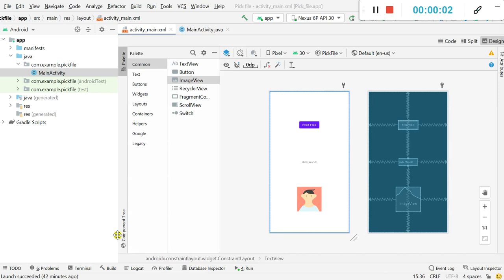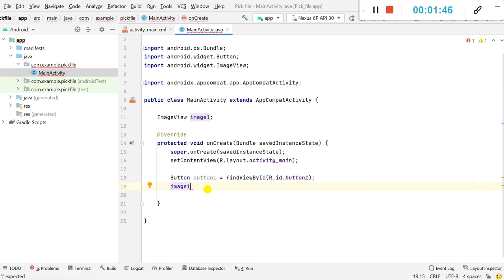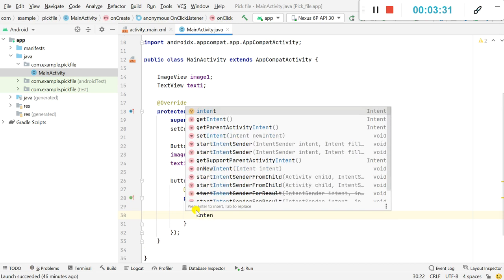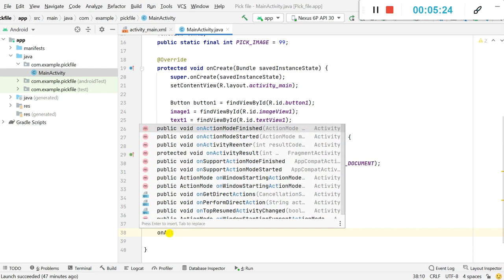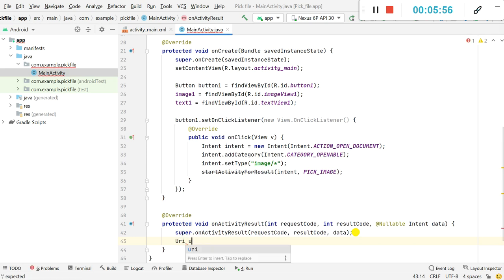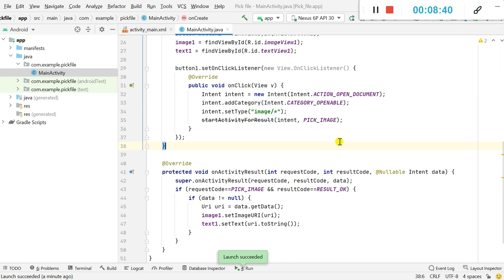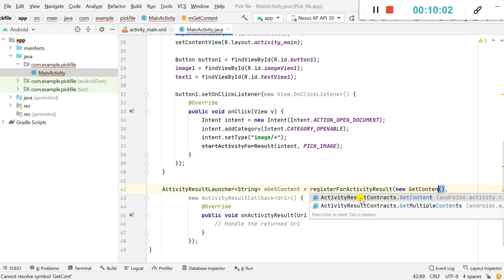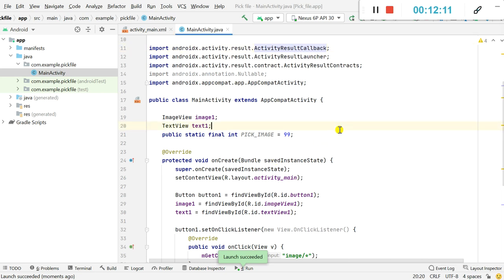Pick an image and display in ImageView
This video shows how to pick an image on button click and display it in an ImageView in Android Studio.